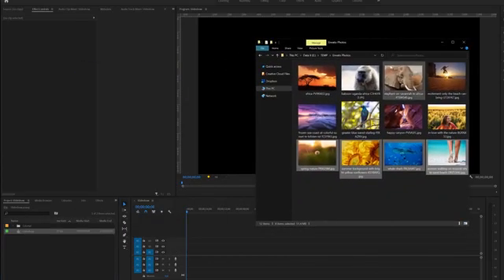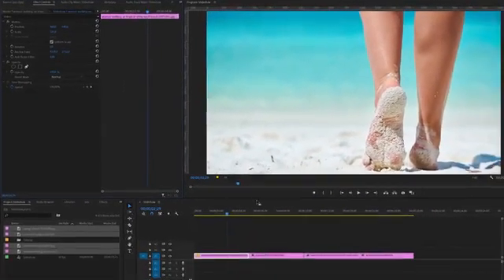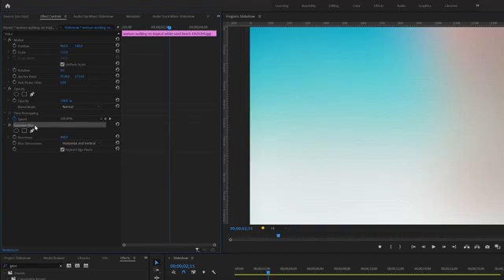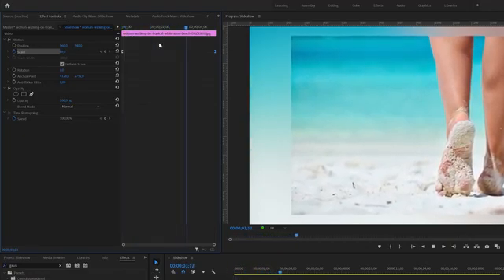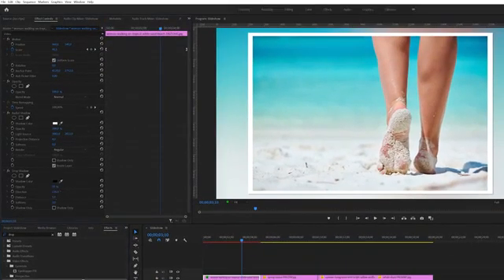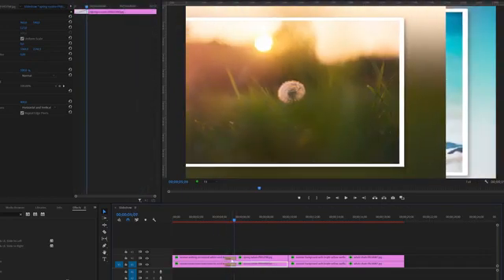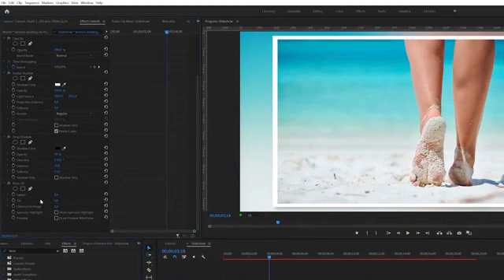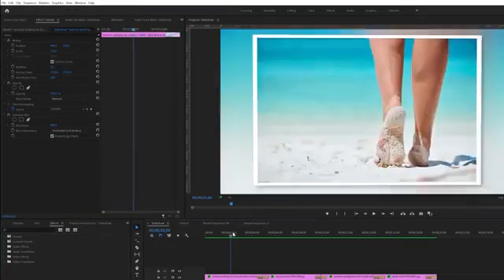Clean Professional PHOTO SLIDESHOW tutorial in Adobe Premiere Pro